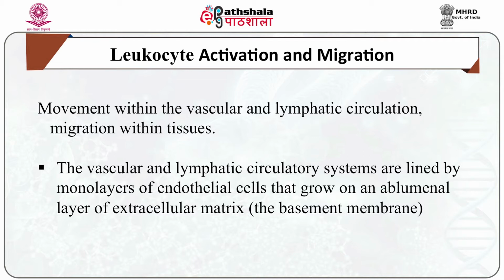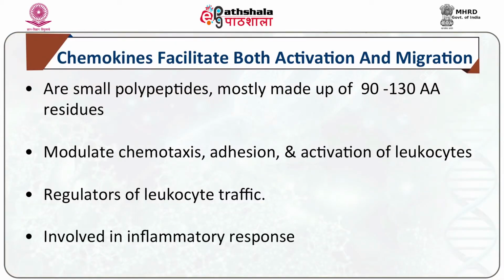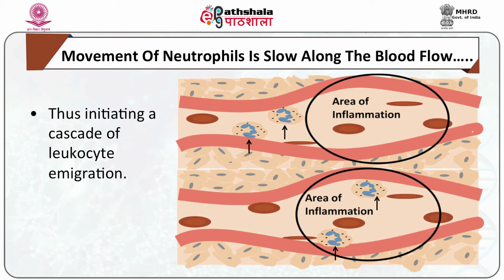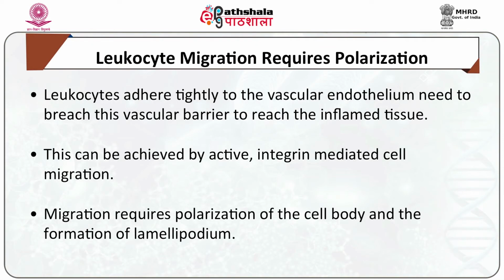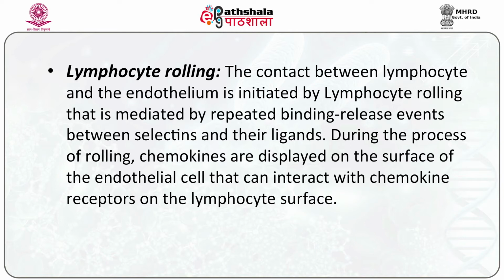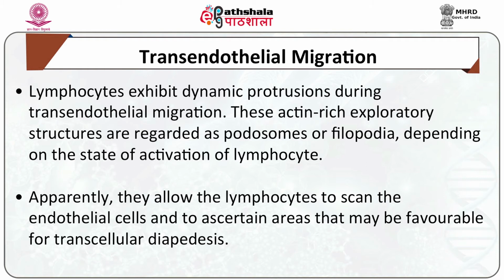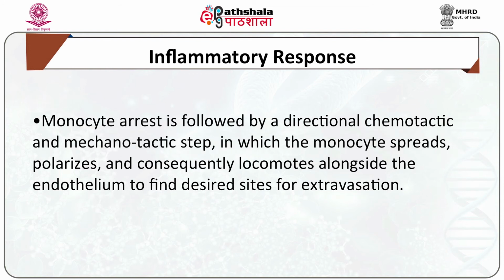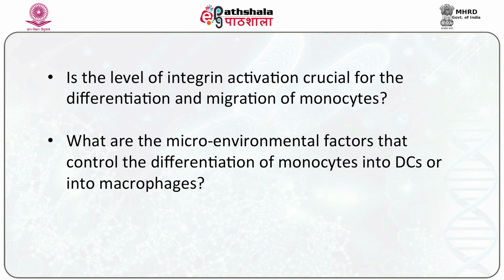Leukocyte activation and Migration